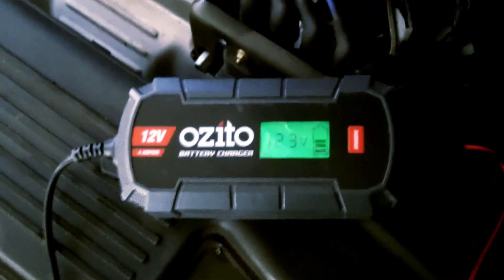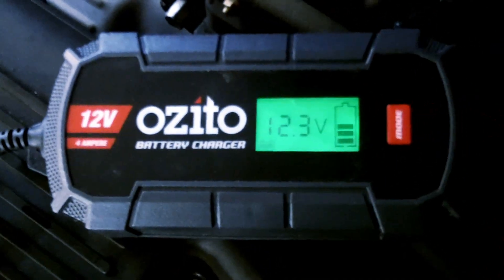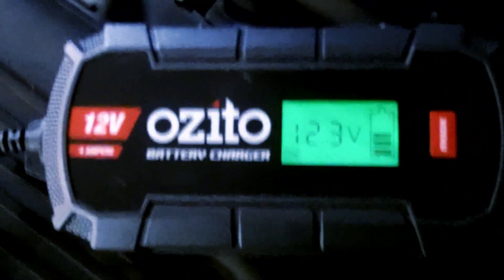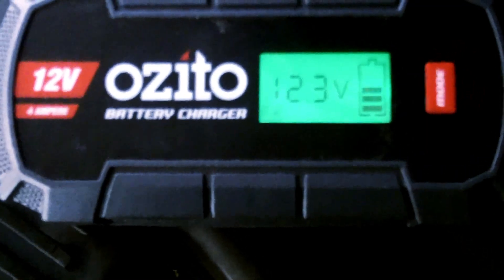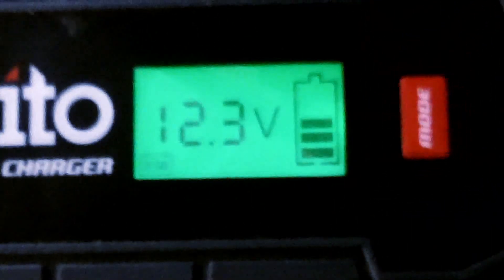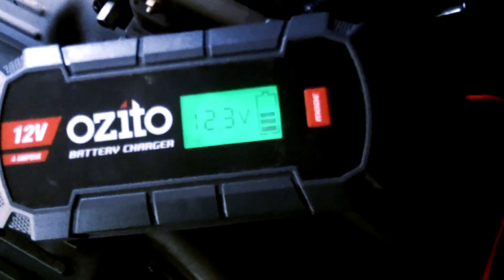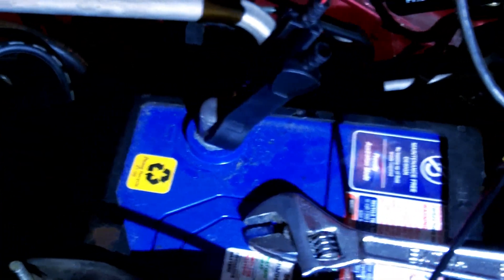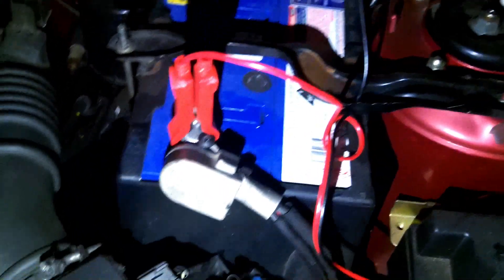Charging a FLAT car battery with the Ozito using ''Supply'' mode.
Charging a totally flat car battery with the Ozito OCBC - 400 4 amp charger (price $50) is NOT as straightforward as mentioned in the user's guide.

In the beginning I tried to recharge the battery using the standard 12 volt charging mode, but that didn't work because after a few minutes I would see an error signal on the screen, so I then put the charger into ''Supply'' mode in order to get enough voltage to start charging the battery

In ''Supply'' mode, the charger sends (initially) 13.6 volts to the very flat battery in order to ''force charge'' it. I left it in that mode for a few hours.

NOTE: Not all ''smart'' car battery chargers provide a 'Supply' mode. (Even the NOCO Genius 5 doesn't incorporate a 'Supply' mode, although the more expensive NOCO Genius 10 does)

I got enough charge in the battery to JUST start the engine. Then I took the car for a 1 hour drive to almost fully charge the battery.

After I got back, I reconnected the Ozito charger to the battery and put it into ''Recon'' mode by holding the 'Mode' button down for 5 seconds. The ''Recon'' mode is supposed to 'repair' the damage done to the battery when it was totally discharged. I left it in that mode for amost 4 hours before disconnecting the charger. The reading on the display at the time read 13.1 Volts.

Apparently when the charger is in the ''Recon'' mode, rapid charging and discharging occurs, and after a number of hours, this process ''reconditiones'' the damage done to the battery plates when it fully discharged.

IN SUMMARY: Costing only $50, the Ozito OCBC - 400 4 amp charger provides good value for money as it incorporates a ''Recon'' mode AND a ''Supply'' mode